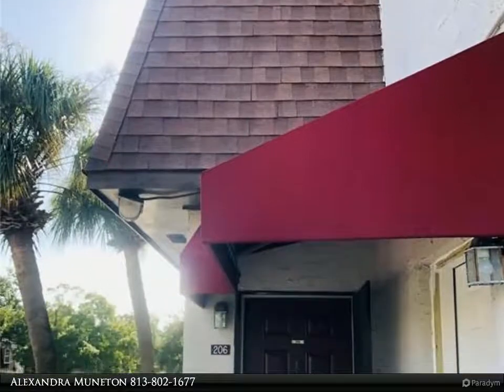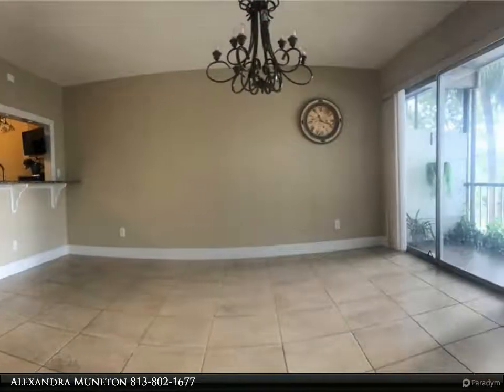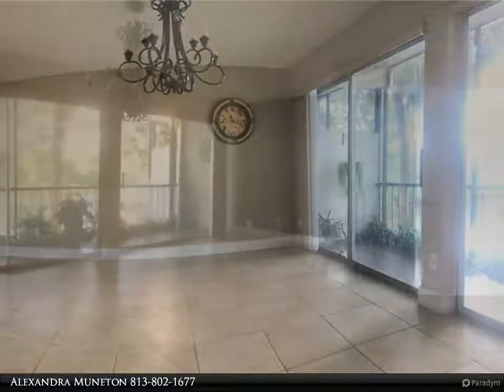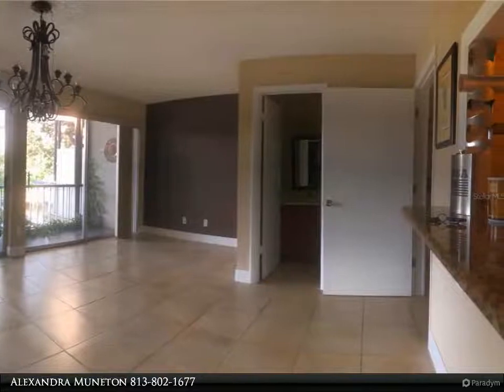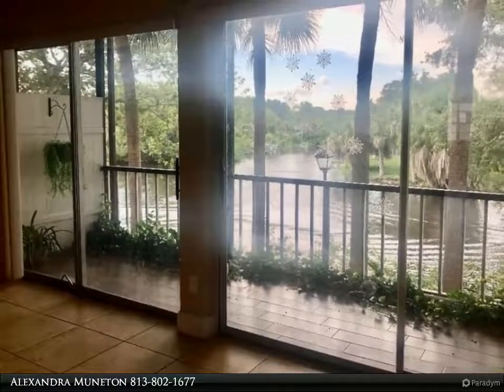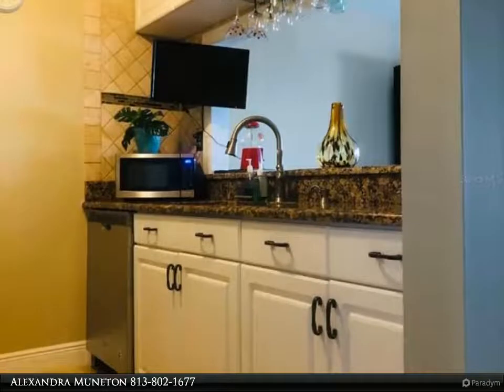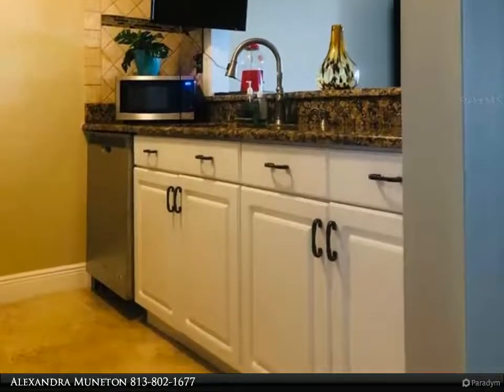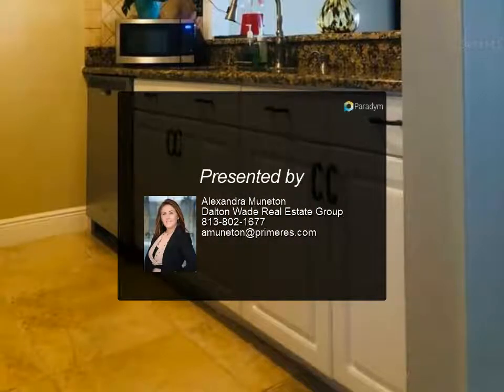Dalton Wade Real Estate Group - 9101 TUDOR DRIVE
WATERFRONT , This Bright two story 2 Bedrooms 1.5 Bath with 1,520 Sqf condominium has large living areas . Living room, Dining room kitchen, 1/2 Bath are on the first floor with double sliders doors overlooking the canal. Walk out the sliders onto screened and covered porch.
Upstairs you will find a spacious Master Room bedroom also with a water view balcony , 2nd Bedroom , Full bathroom accessible from both the Master bedroom as well as the hallway. The owner added a washer and dryer to the oversize closet for convenience.
Centrally located, assigned parking . Community has 2 pools , tennis court , picnic area , club house with kitchen,2 Laundry rooms

1 full bath, 1 half bath

Alexandra Muneton
Dalton Wade Real Estate Group